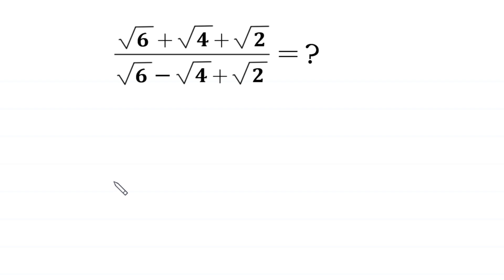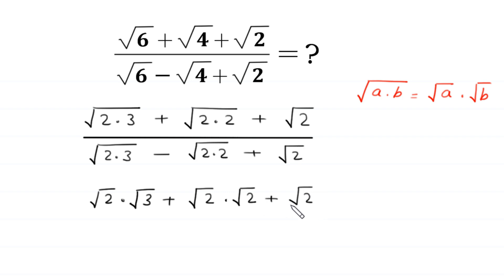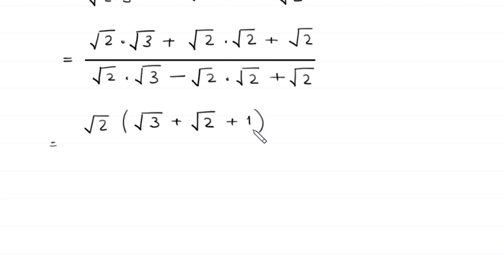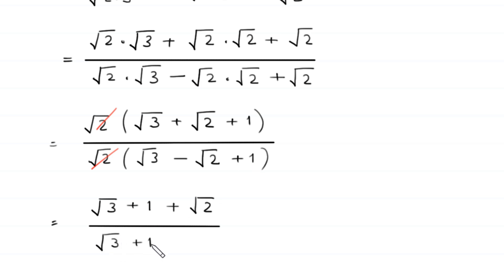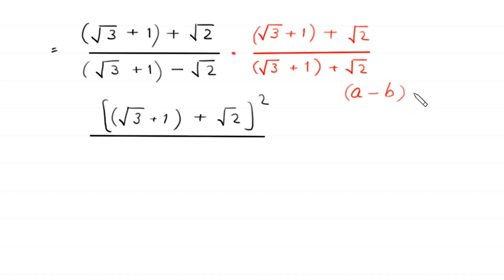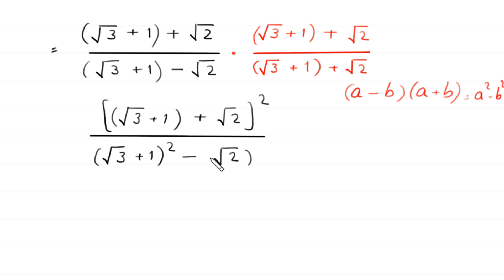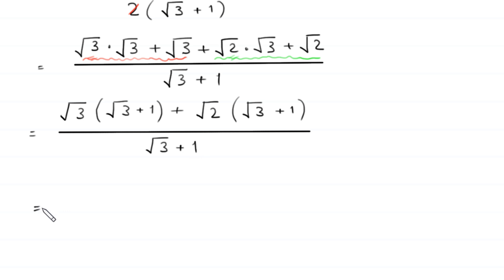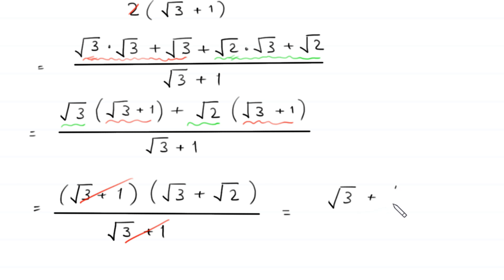A Nice Algebra Problem | Math Olympiad | How to solve?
math olympiad
olympiad math
math
maths
algebra
algebra problem
equation
exponential equation
a nice exponential equation
radical equation
a nice radical equation
math tricks
imo
How to solve (√6+√4+√2)/(√6-√4+√2)

In this video, we'll show you How to Solve Math Olympiad Question A Nice Algebra Problem (√6+√4+√2)/(√6-√4+√2) in a clear , fast and easy way. Whether you are a student learning basics or a professtional looking to improve your skills, this video is for you. By the end of this video, you'll have a solid understanding of how to solve math olympiad exponential equations and be able to apply these skills to a variety of problems.